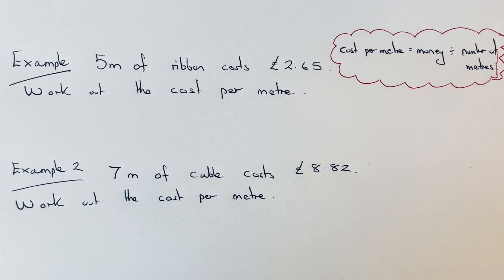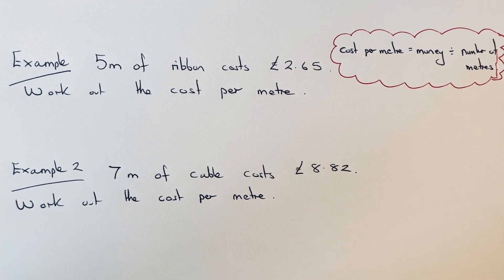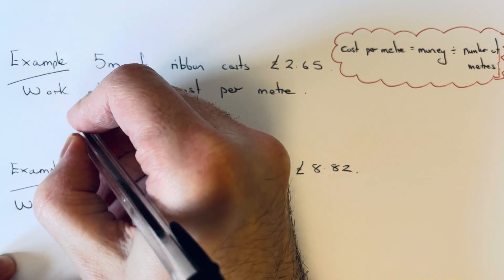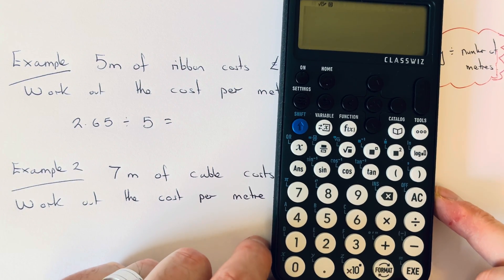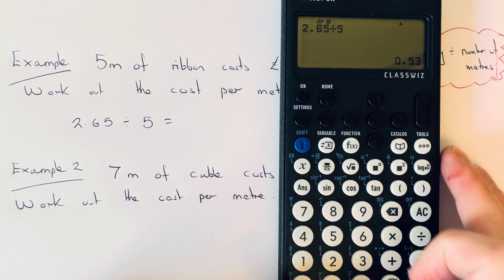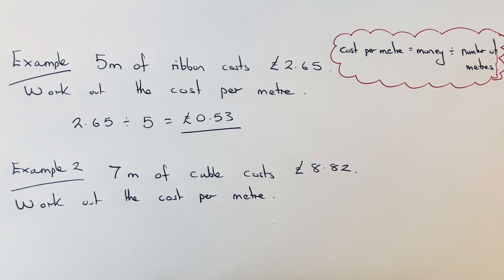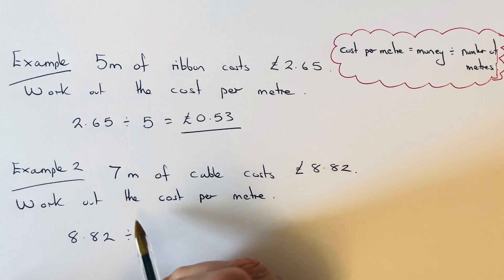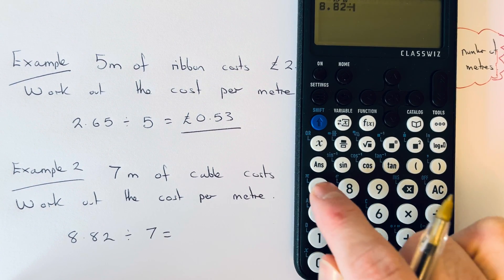Price Per Metre. Finding the unit cost per metre of a length of ribbon, tape or cable.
In this video you will learn how to find the cost per metre. This is the price for 1 metre of the item you are buying. To do this divide the money by how many metres you are buying. Make sure you write down the price first otherwise you will get the wrong price.

So for example, if 5 metres of table cost £2, then the price per metre will be 2 divided by 5 which gives an answer of 0.4 (40p per metre).